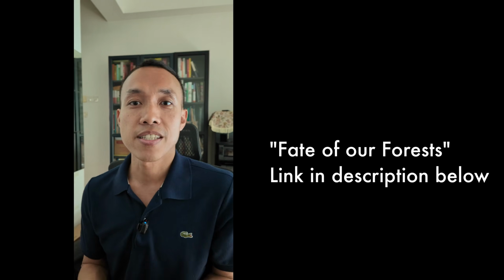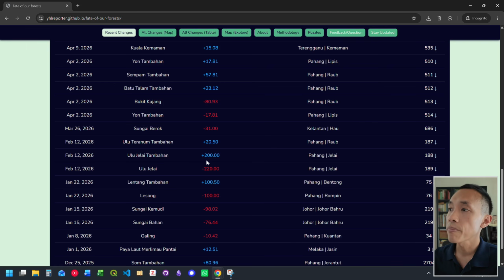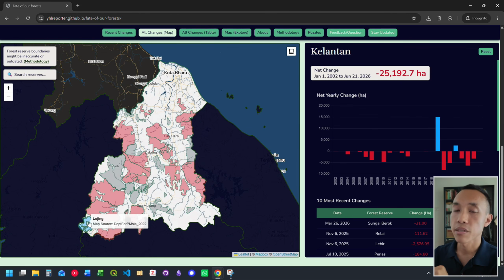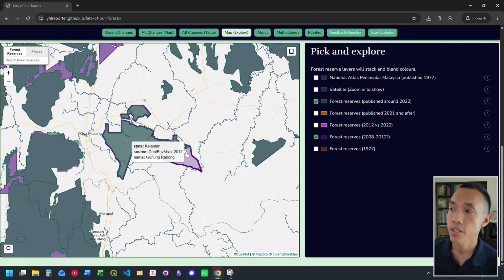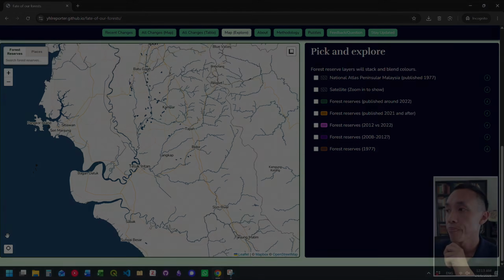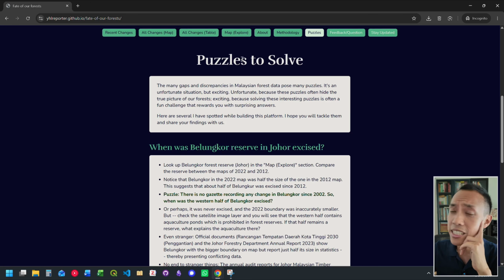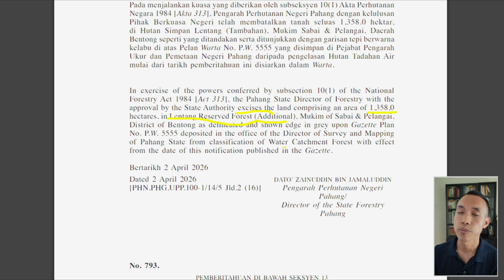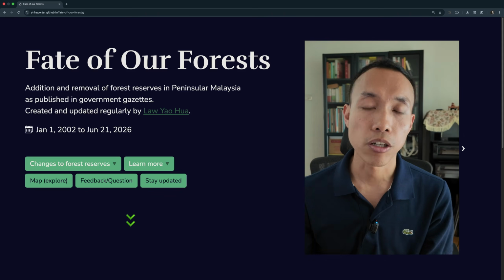How to track changes to forest reserves in Peninsular Malaysia using govt documents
"Fate of Our Forests" is a platform I made to help you check and keep track of additions and removals of forest reserves in Peninsular Malaysia. Also include digitised maps of forest reserves from 1977 to 2022. All free to use and download.

I hope you find it useful enough that you would like to help keep the platform going. I paid for data access to update the platform.

Timestamp
0:00 - Introduction
2:22 - Changes in forest reserves (Table)
4:50 - Changes (Maps)
7:16 - Maps of forest reserves 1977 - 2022
11:51 - Methodology
12:50 - Puzzles!
14:22 - Updates and feedback
15:08 - Gazettes 101
18:32 - The big gap: Missing locations
19:17 - Downloading gazettes and datasets
20:17 - Collaborate and support